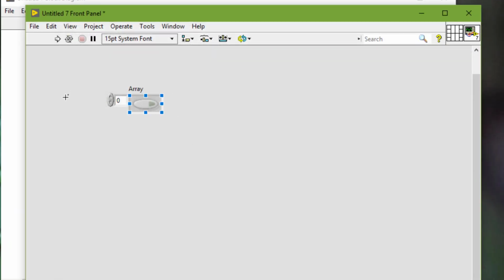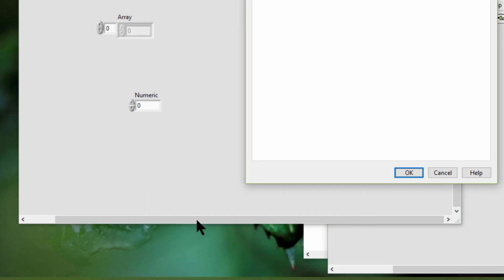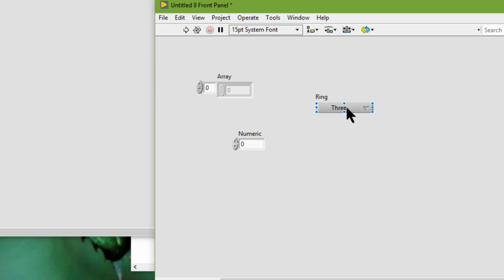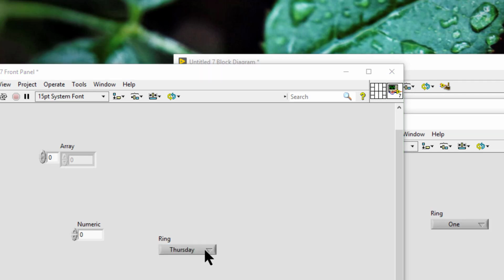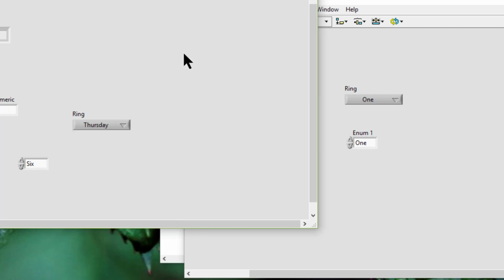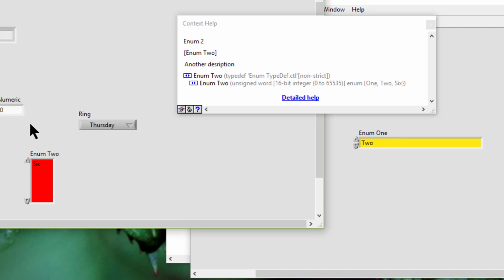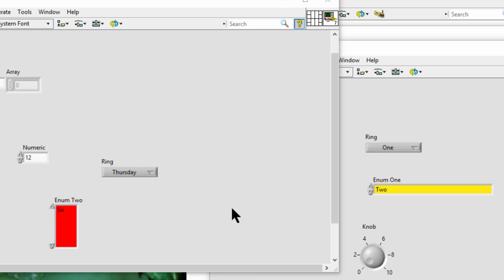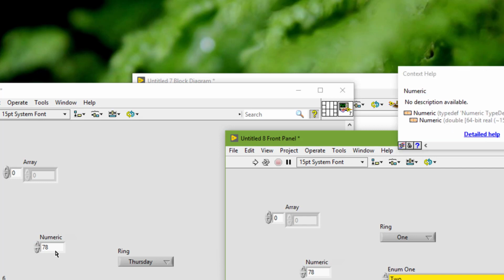Type Definitions in LabVIEW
Type definitions identify the correct data type for each instance of a custom control or indicator. When the data type of a type definition changes, all instances of the type definition automatically update. In other words, the data type of the instances of the type definition change in each VI where the type definition is used. However, because type definitions identify only the data type, only the values that are part of the data type update. For example, on numeric controls, the data range is not part of the data type. Therefore, type definitions for numeric controls do not define the data range for the instances of the type definitions. Also, because the item names in ring controls do not define the data type, changes to ring control item names in a type definition do not change the item names in instances of the type definition. However, if we change the item names in the type definition for an enumerated type control, the instances update because the item names are part of the data type. An instance of a type definition can have its own unique caption, label, description, tip strip, default value, size, color, or style of control or indicator, such as a knob instead of a slide.
If we change the data type in a type definition, LabVIEW converts the old default value in instances of the type definition to the new data type, if possible. LabVIEW cannot preserve the instance default value if the data type changes to an incompatible type, such as replacing a numeric control or indicator with a string control or indicator. When the data type of a type definition changes to a data type incompatible with the previous type definition, LabVIEW sets the default value of instances to the default value we specify in the .ctl file. If we do not specify a default value, LabVIEW uses the default value for the data type. For example, if we change a type definition from a numeric to a string type, LabVIEW replaces any default values associated with the old numeric data type with empty strings.